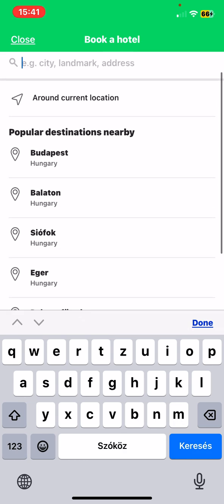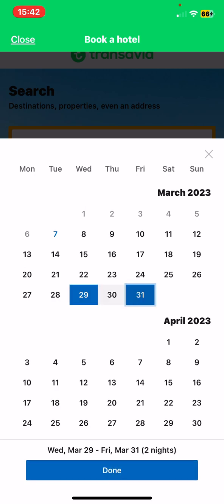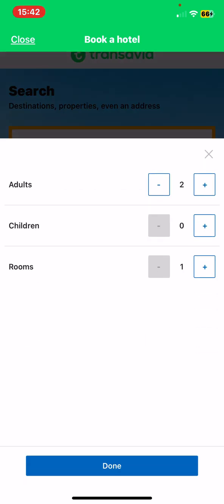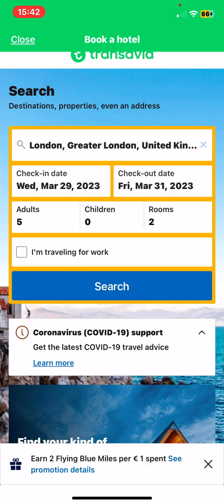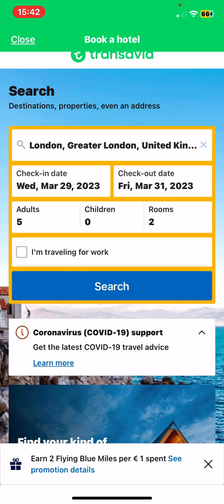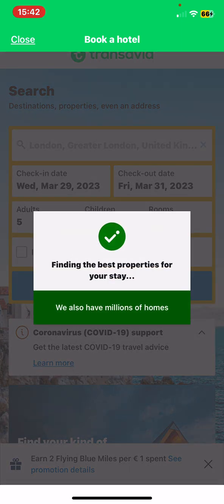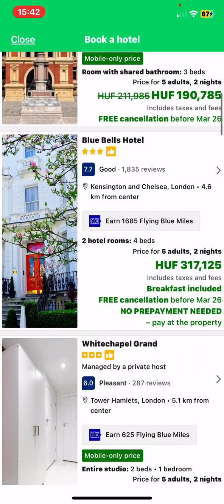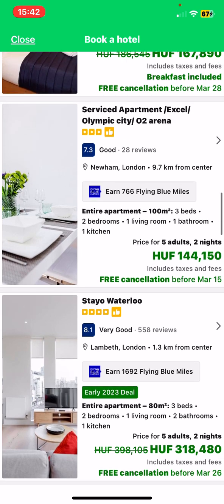How to search for a hotel on Transavia?